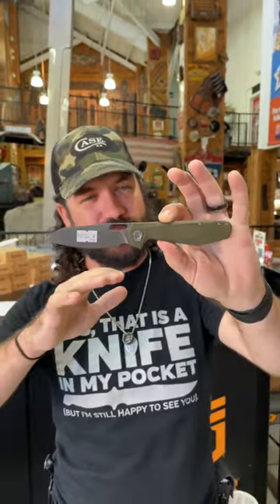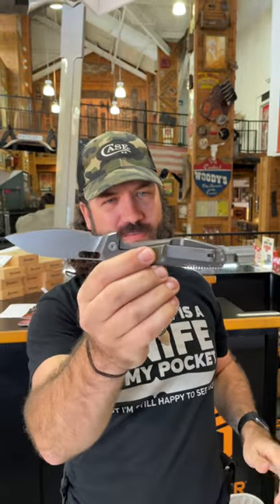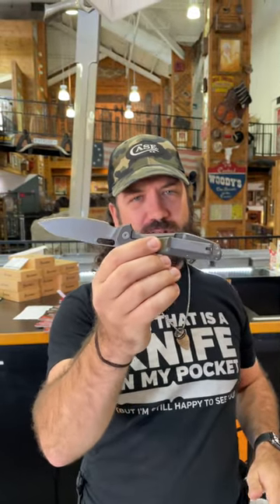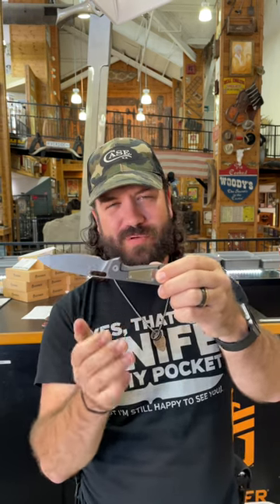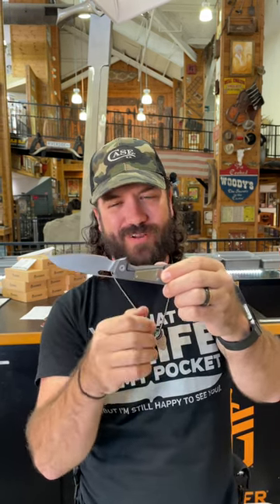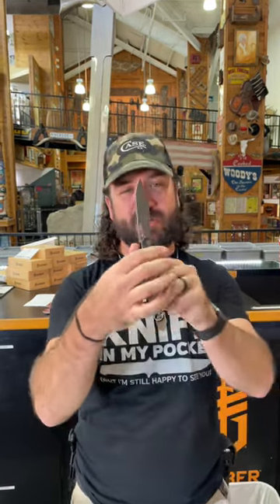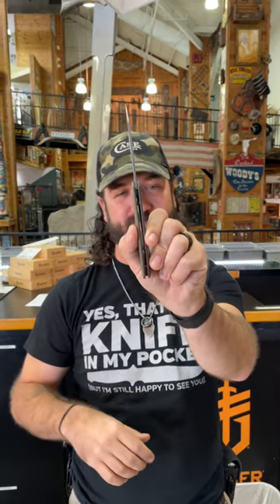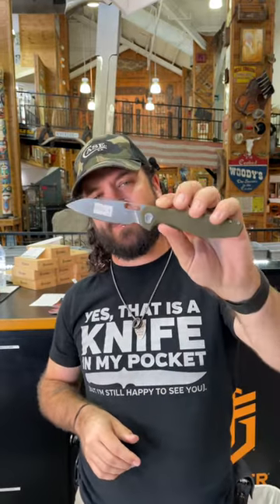GERBER SLIMSADA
"The Slimsada’s pocket clip may be the least used feature because you won’t want to put it away. Besides being a solid workhorse, the Slimsada has the trifecta of fidget factor."
Gerber